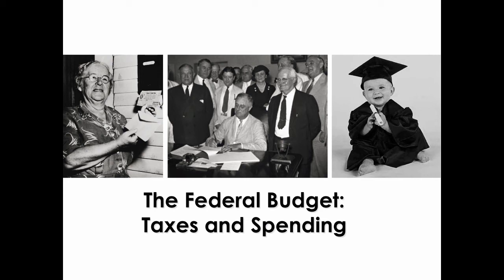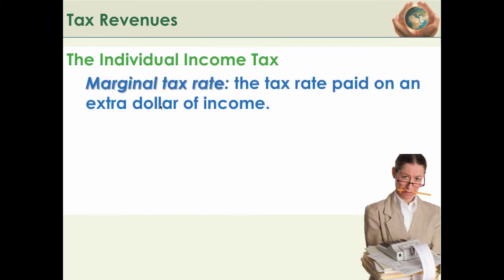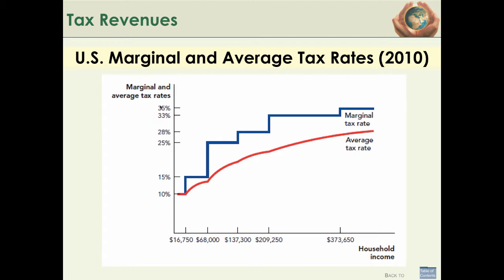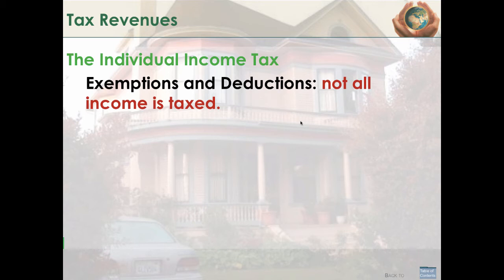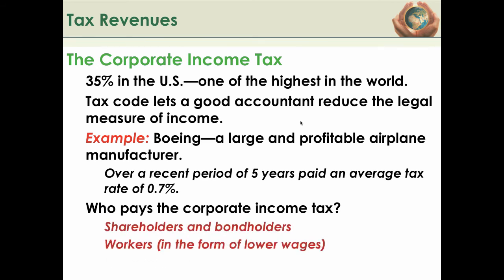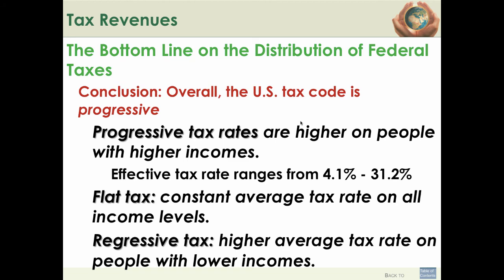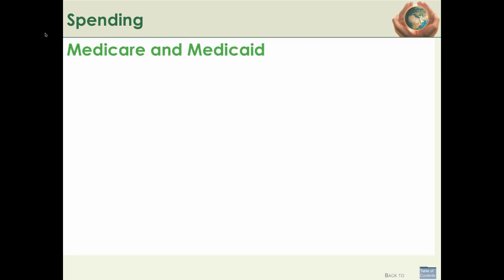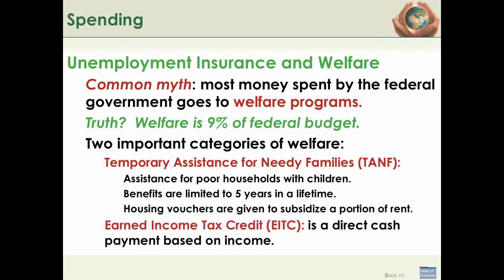Budget and deficit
Table of Contents:

00:28 -
01:14 - Tax Revenues
01:31 - Tax Revenues
02:30 - Tax Revenues
04:00 -
04:17 - Tax Revenues
05:09 - Tax Revenues
06:13 - Tax Revenues
07:29 - Spending
07:45 - FY 2014 Estimated Budget
08:57 - Spending
09:21 - Spending
10:29 - Spending
10:58 - Spending